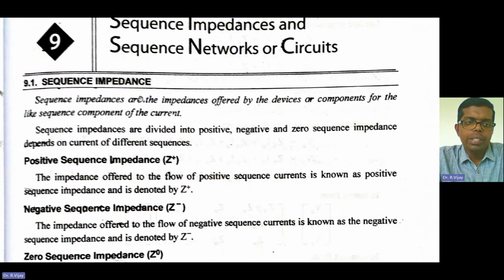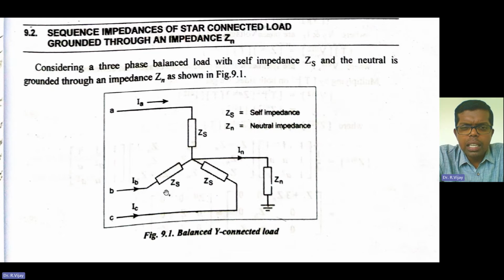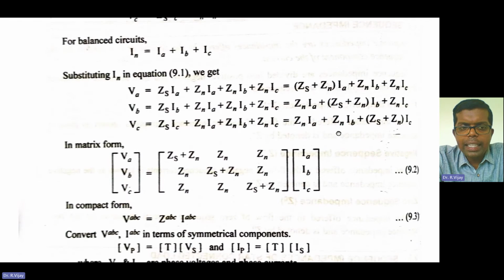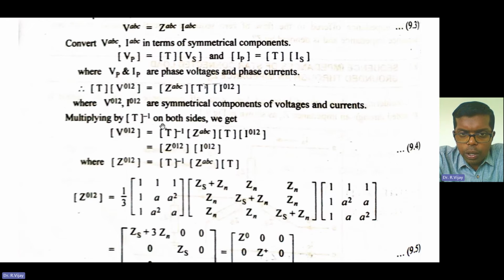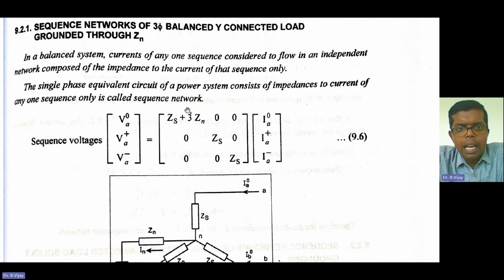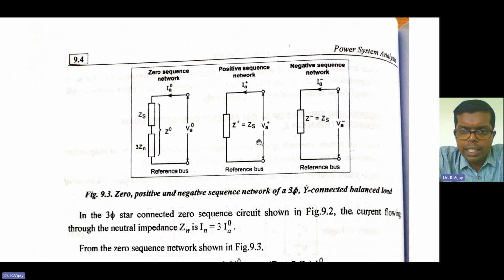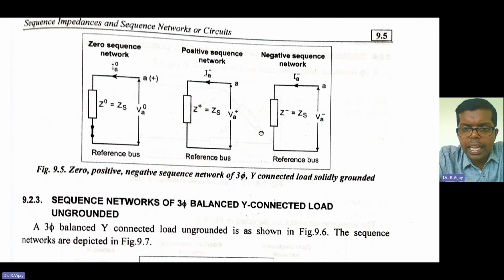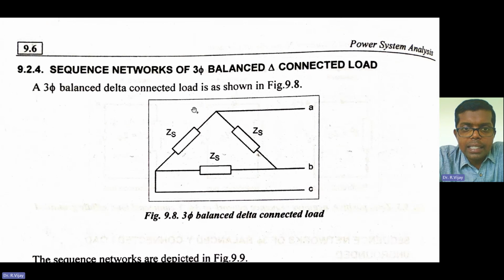Sequence Impedances in Power System Analysis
• Positive Sequence Impedance (Z+)
• Negative Sequence Impedance (Z-)
• Zero Sequence Impedance (Z0)
• Sequence Impedances of Star Connected Load Grounded Through an Impedance Zn
• Sequence Networks of 3-phase Balanced Y Connected Load Grounded Through Zn
• Sequence Networks of 3-phase Balanced Y Connected Load Solidly Grounded
• Sequence Networks of 3-phase Balanced Y-Connected Load Ungrounded
• Sequence Networks of 3-Phase, Balanced Delta Connected Load